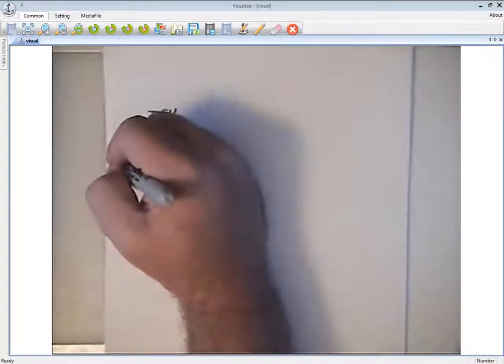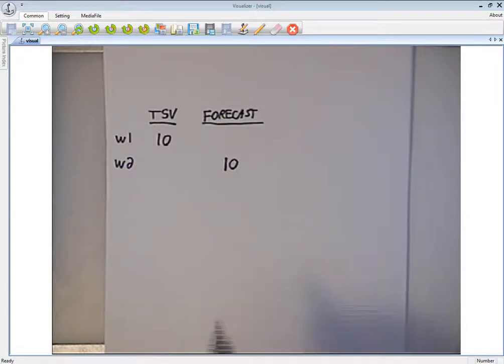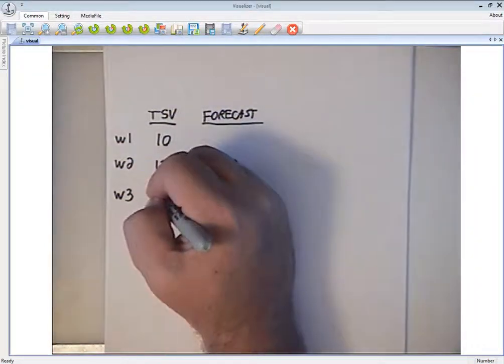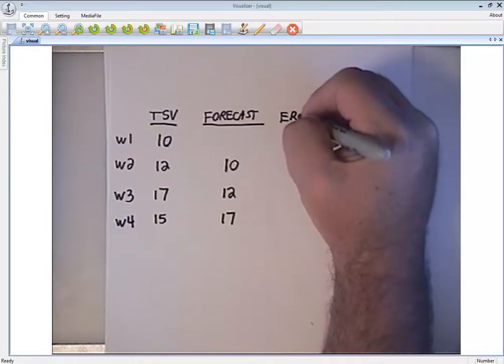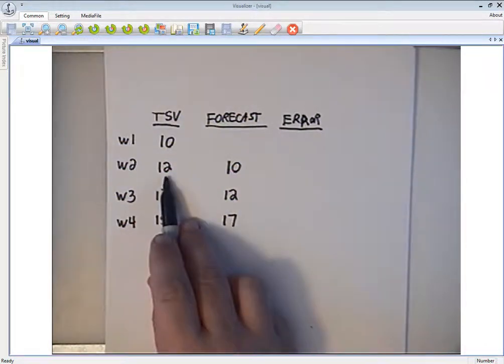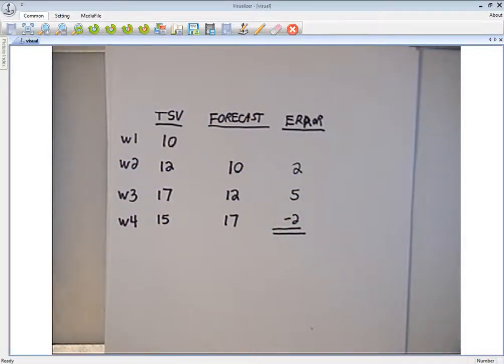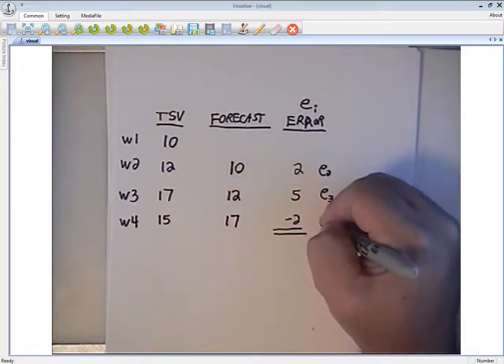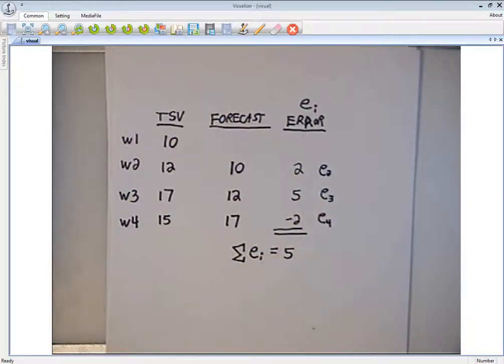ELMO Example - Forecasting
This is actually a ProMax DP580 Digital Processing Visualizer